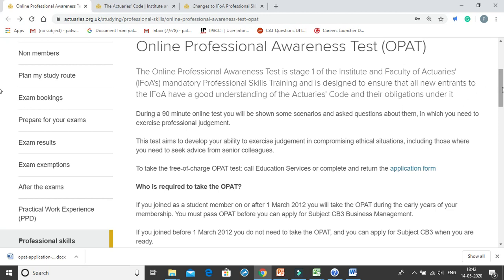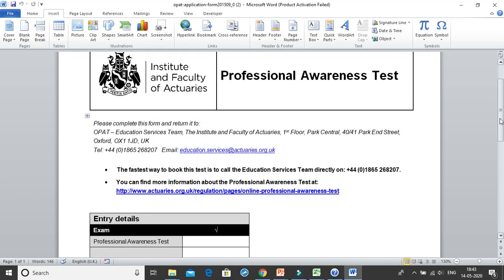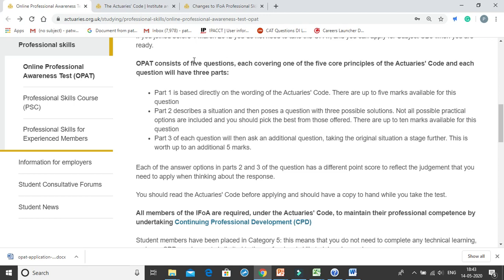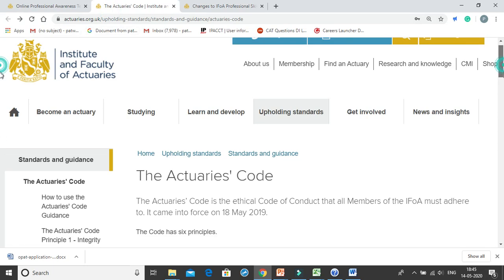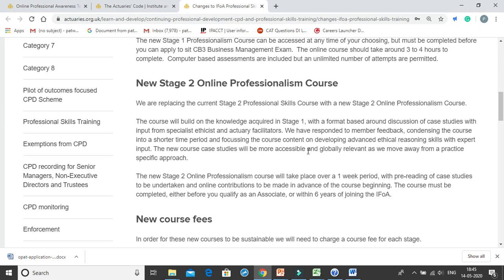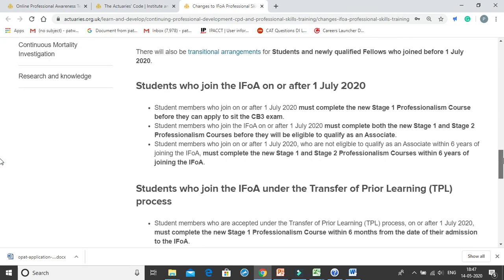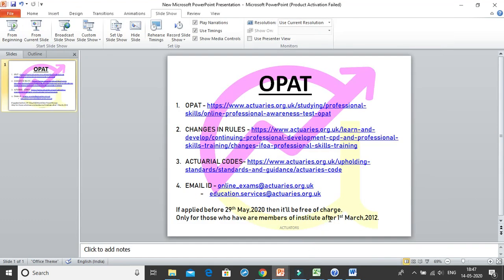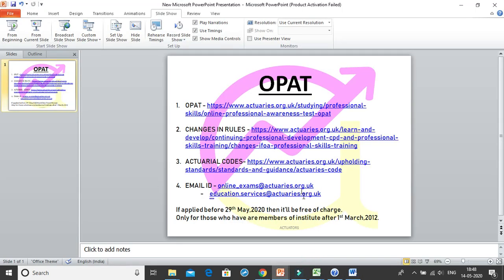OPAT Registrations | Actuators Educational Institute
OPAT is the stage 1 of IFoA Professional skills requirements tests.OnlineProfessionalAwarenessTest is a mandated exam conducted by IFOA. This exam must be cleared before appearing for CB3 Paper. This exam tests your knowledge of the Actuaries' code and what you would do in certain situations.

Get a detailed discussion on what actually OPAT is?
What is the importance of this exam?
How to register for OPAT?
How to proceed for its preparation?

Actuators is all about students' career building and we take responsibility of each and every hurdle that comes along the path to success. Find yourself ahead of the lot by joining the best ActuarialCoachingInstitute in India and make the best out of it.

Mail to both these email IDs.

Only for those who have are members of institute after 1st March,2012.